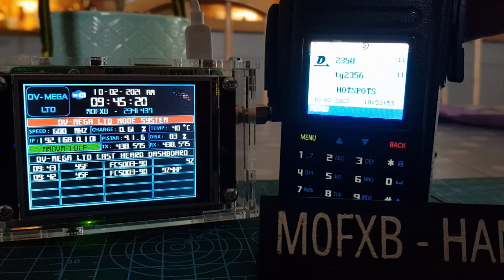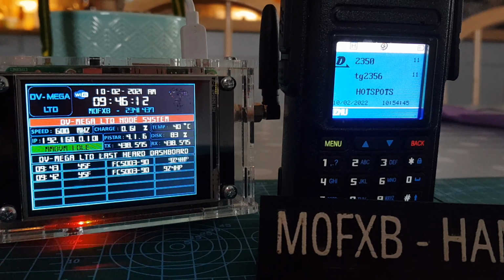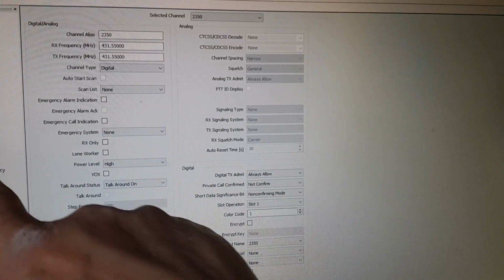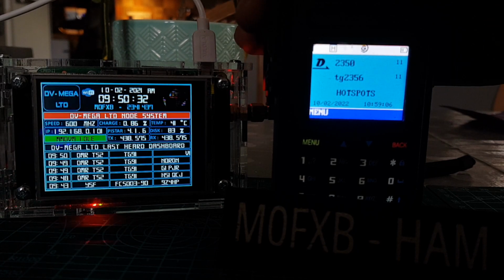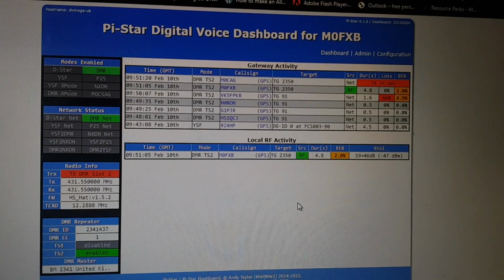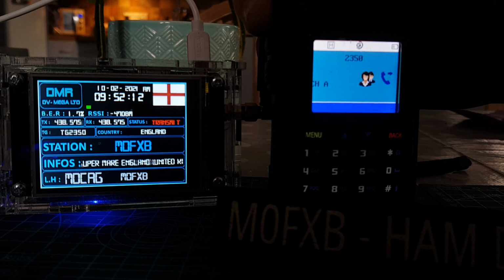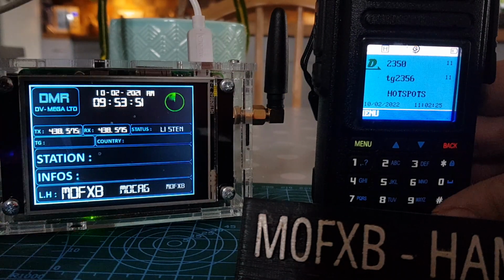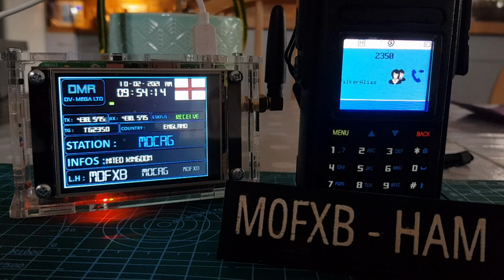DV Mega Genesis Node with Baofeng DM1702 DMR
BAOFENG DM1702 - RT72

To purchase Hotspot Contact Karl

Baofeng dm1702 £57